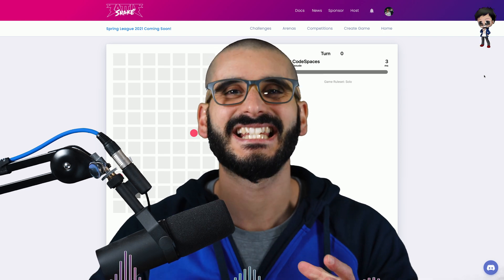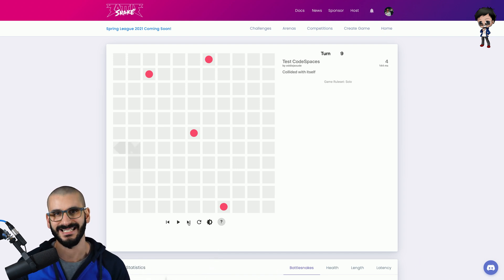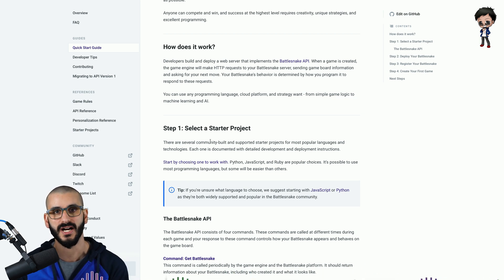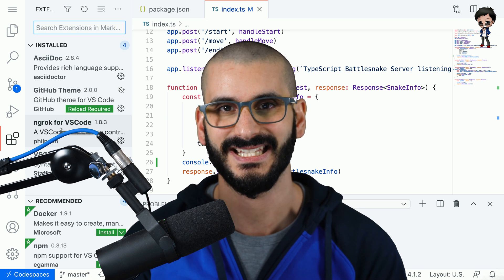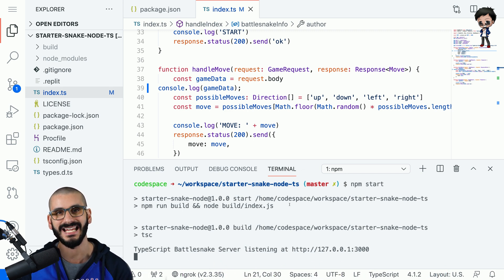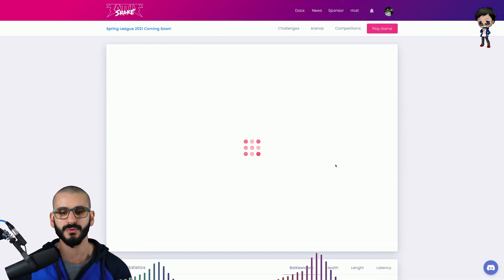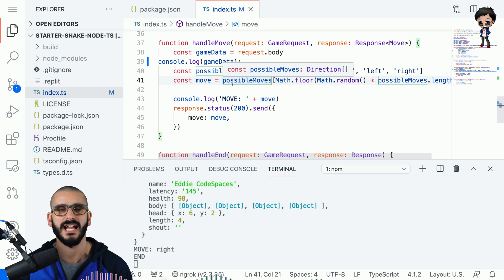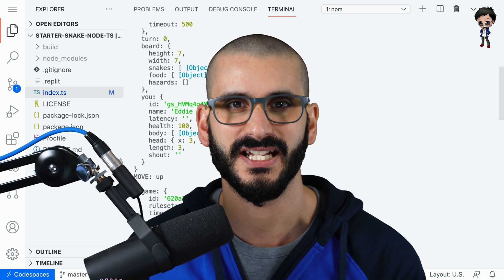Code a BattleSnake and compete with your friends - all languages supported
Code + Game = have fun and learn! It is simple to get started in any language from javascript to rust.

Program your Battlesnake and compete online. Battlesnake is a multi-player programming game played by developers all over the world. All you need to play is a live web server that implements the Battlesnake API.

Create a Battlesnake and our snakes can fight on a live stream for fun! Mine only goes in random directions at the moment LOL.